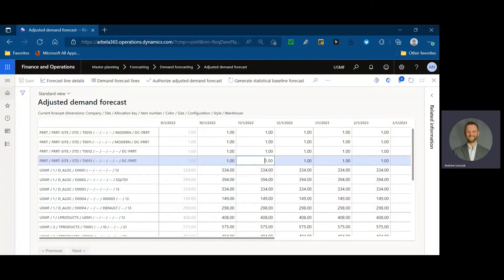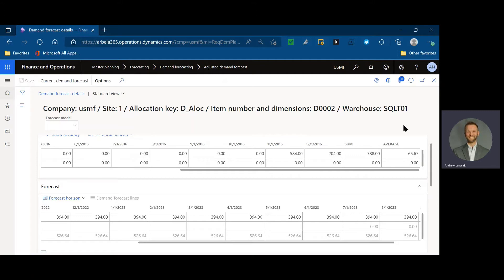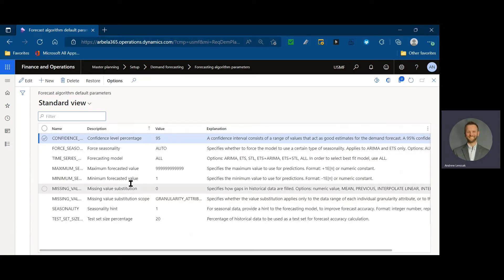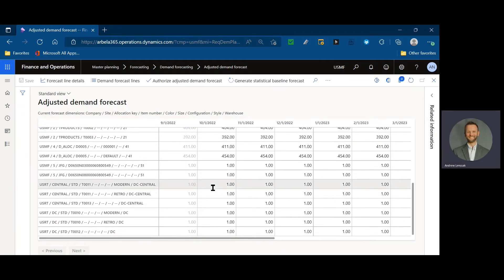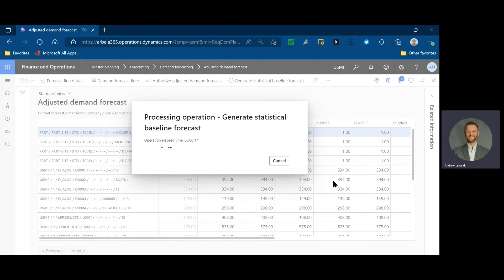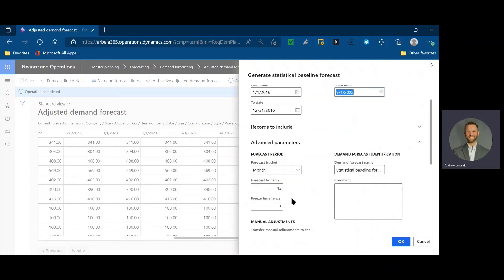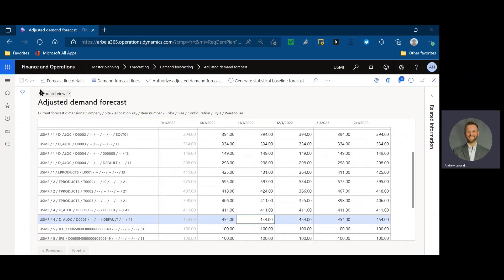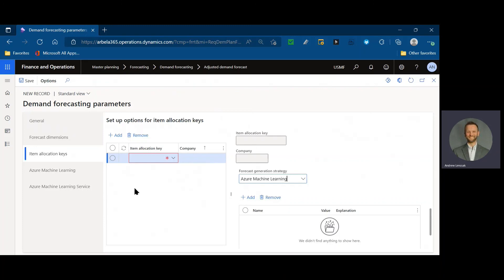Dynamics Unplugged - Demand Forecast Analysis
Why do I get a flat line forecast in D365 F&SCM Demand forecasting. Let's take a look at forecast models, seasonality parameters, historical periods, AND future forecast periods to determine why you are seeing flat line forecasts.